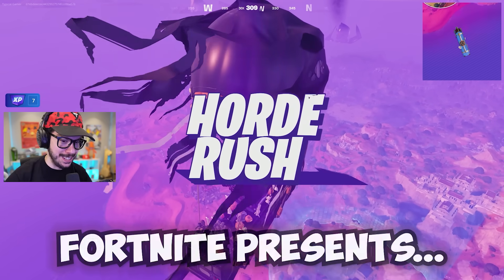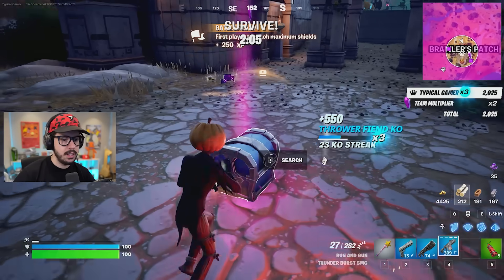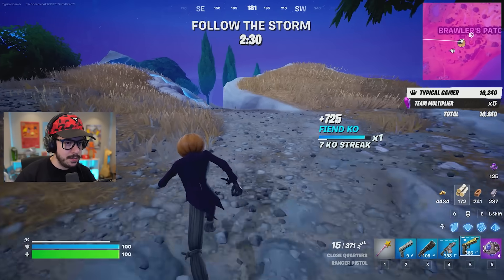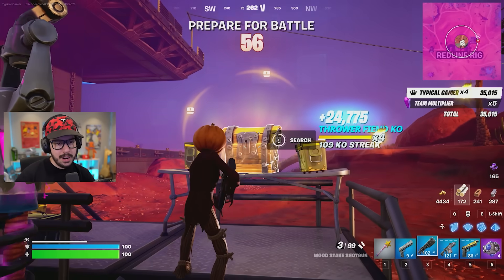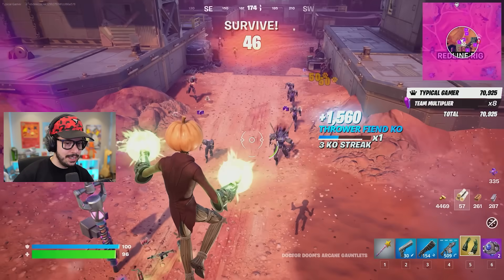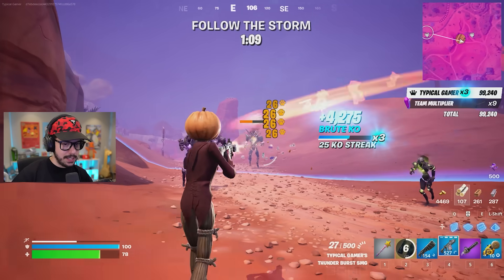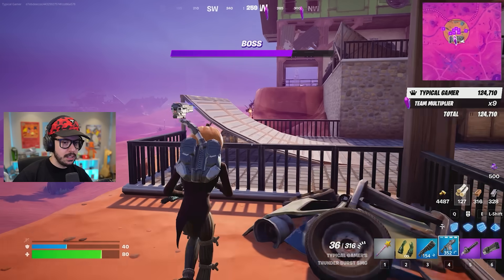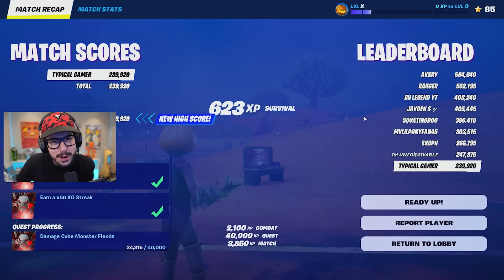HORDE RUSH is *INSANE* This Year!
Fortnite Horde Rush Chapter 5, Season 4 gameplay with Typical Gamer!

🔵 PLAY SUPER RED vs BLUE - ZERO BUILD ► 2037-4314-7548
🚀 PLAY ONLYUP TIME TRAVEL ► 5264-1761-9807
🧸 PLAY TOY BED WARS ► 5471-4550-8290
🥜 PLAY FORTNUT GUN GAME ► 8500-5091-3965
💥 PLAY RANKED BOX PVP ► 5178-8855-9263
❤️ Make sure to FAVORITE and LIKE the maps if you enjoy them!

Use my Support a Creator code "TypicalGamer" in the Fortnite item shop if you'd like to support me! (Epic Partner)